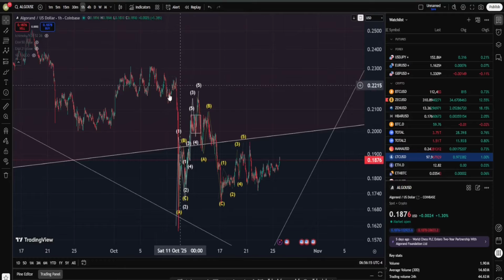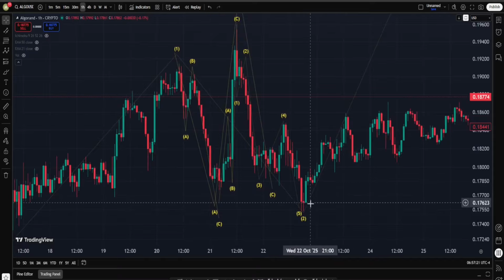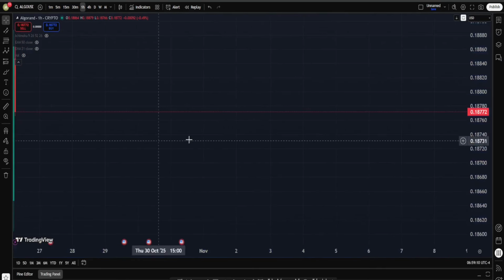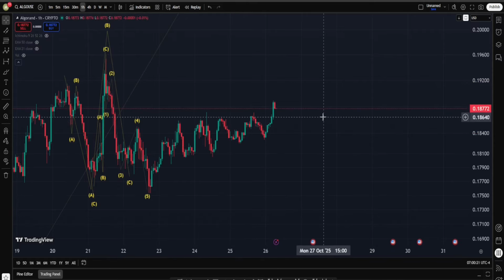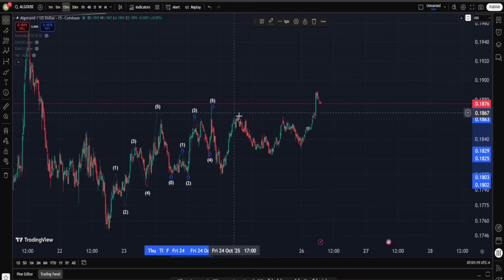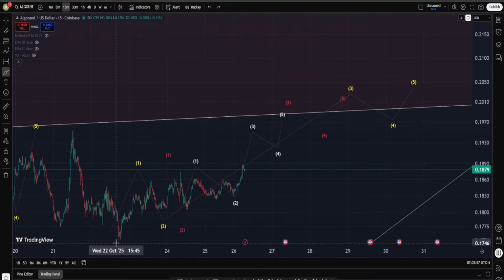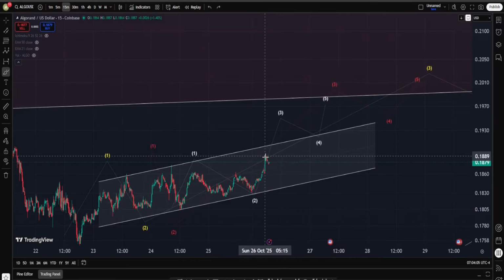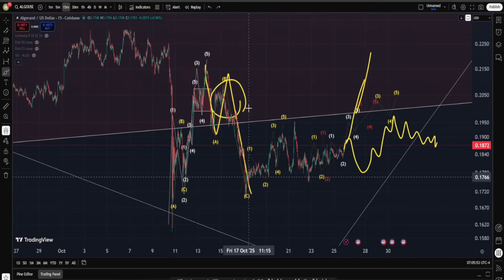ALGORAND’s Final Countdown: Why the Next Move Has To Be HUGE! - ALGORAND Price Prediction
📈 Algorand (ALGO) Technical Analysis — Time Is Running Out!
In this important video, we dive deep into Algorand’s short-term price structure and explain why the recent small pump isn’t enough just yet. We’ll show you exactly what key bullish structures need to form for ALGO to confirm a real reversal — and why time is running out for a strong move upward.

We’ll also discuss possible breakout scenarios, critical support levels to watch, and what could trigger the next major rally for Algorand. Whether you’re an ALGO investor or short-term trader, this update will help you stay prepared for what’s coming next.

🔍 Topics Covered:

ALGO short-term Elliott Wave and structure analysis

Why the recent price action isn’t truly bullish yet

The critical move Algorand must make soon

Bullish vs. bearish short-term scenarios

Thanks